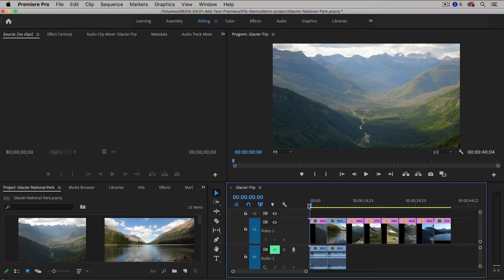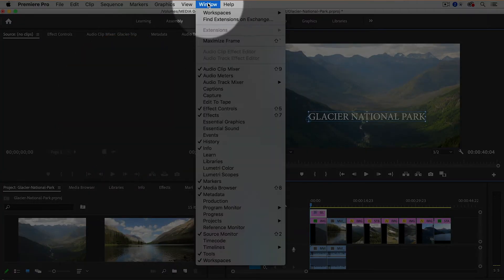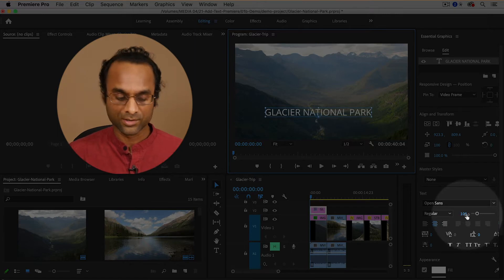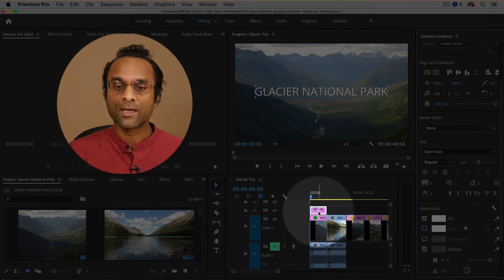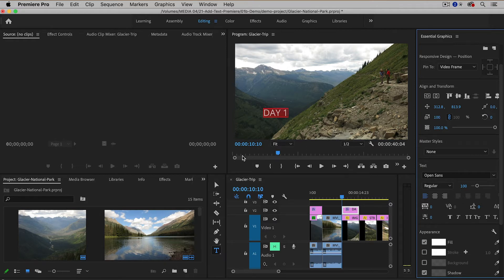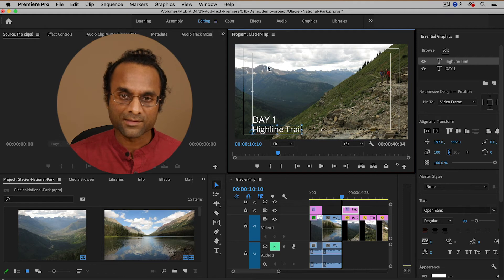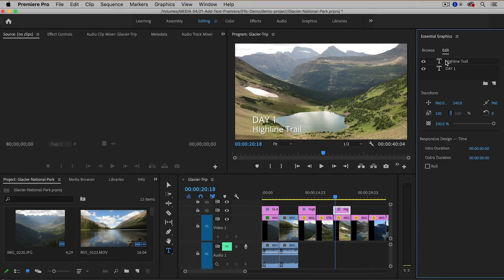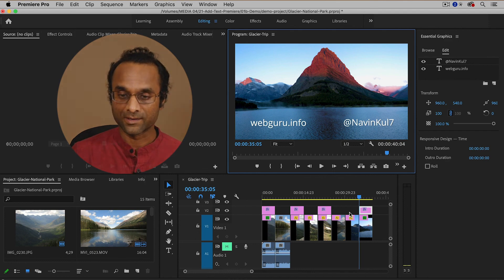How to ADD TEXT in Adobe Premiere Pro in 2023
This Adobe Premiere Pro tutorial will you how to add text to your video! It's quick and easy to add titles, text, websites, credits and lower thirds with just a few clicks. The Web Guru is an Adobe Certified Expert and a professional filmmaker and web designer.

for a full ONLINE COURSE that will get you up to speed FAST with Premiere Pro, the world's top video editing program.